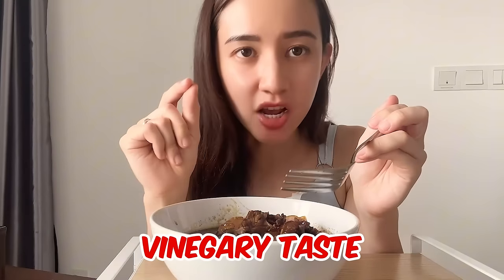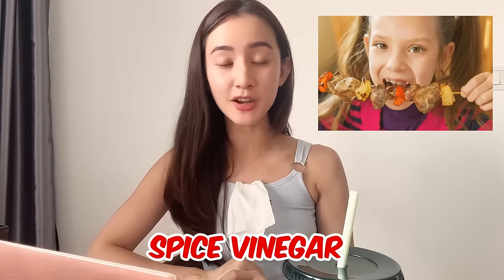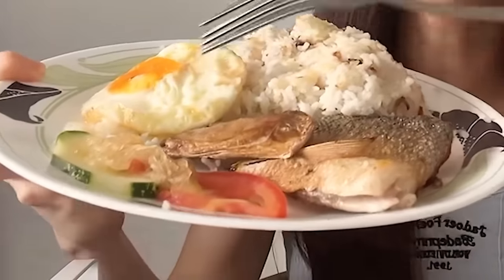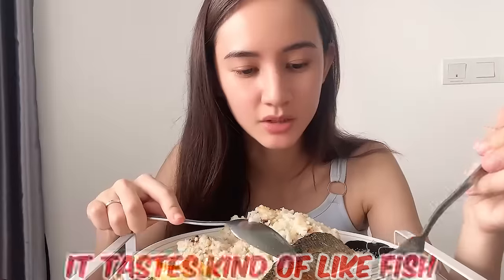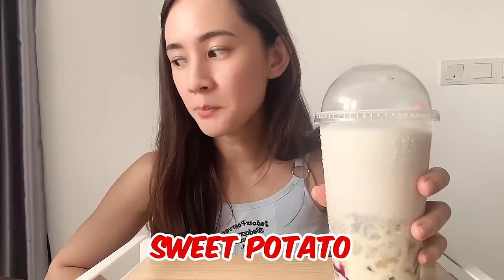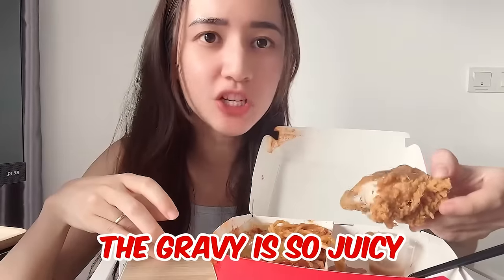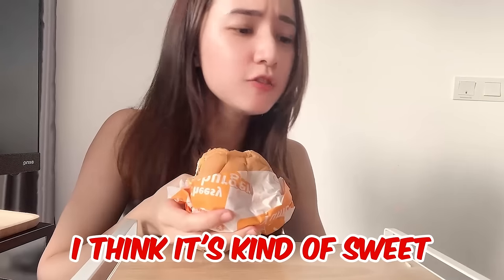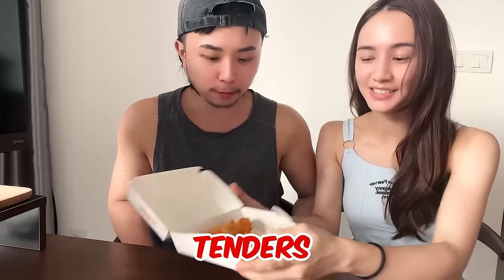Eating ONLY PHILIPPINES FOOD for 24 HOURS!!